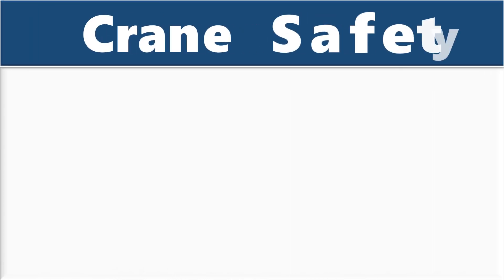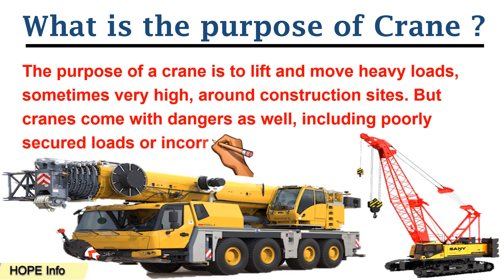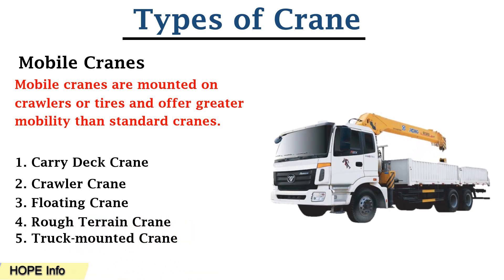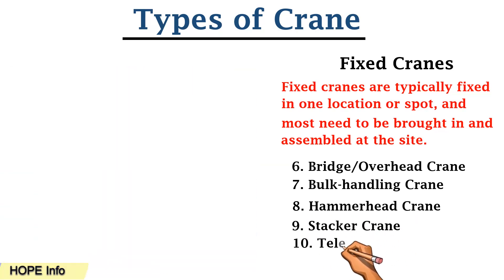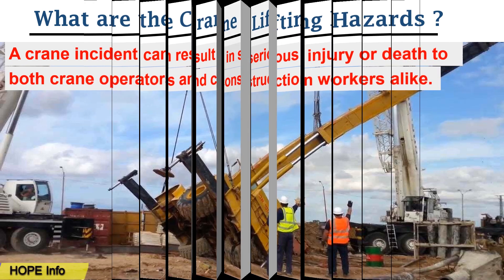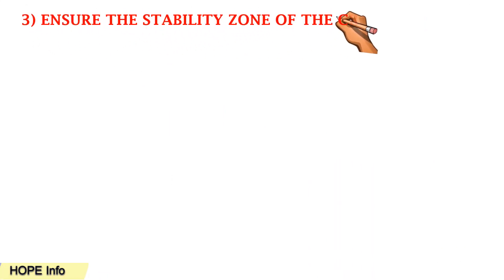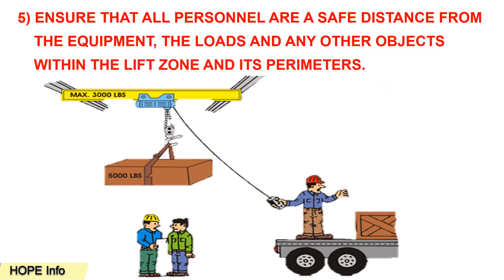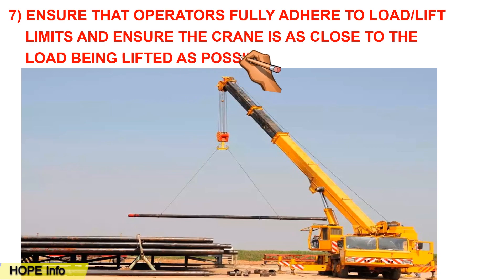Crane Safety | Types of Crane | Lifting Operation | Crane Hazards and Precautions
This short video all about Crane Safety, Types of Crane, Hazards and Precaution of Crane during lifting operation in English language  with simple explanation Example.

Thanks & Regards,
HOPE INFO